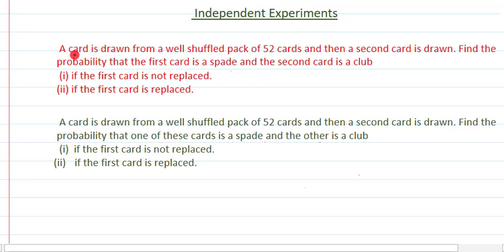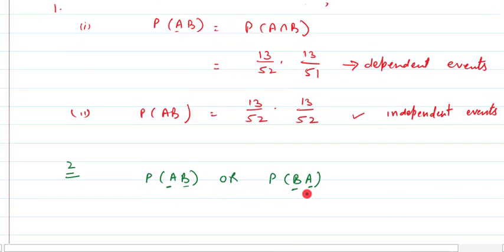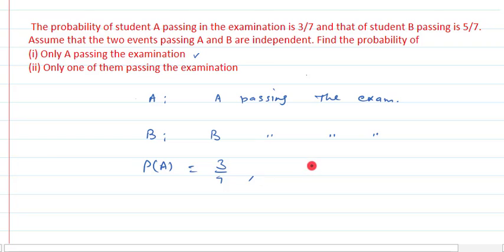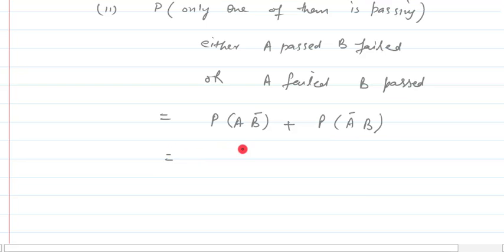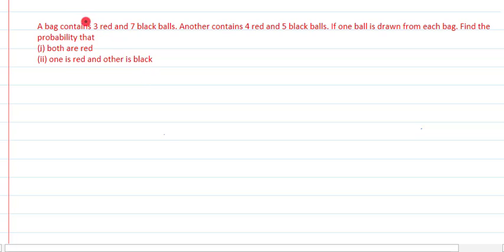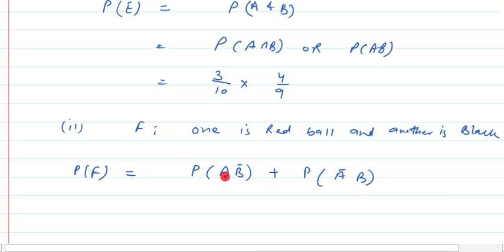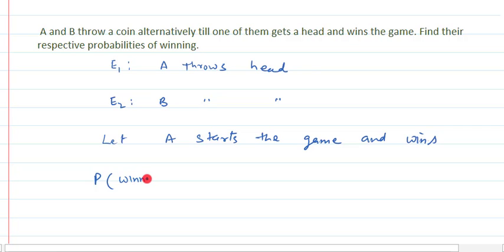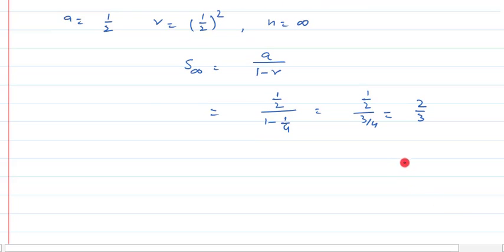Lec-3 | Probability | Independent Events and Independent Experiments | Class XII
After watching this video, you will master the topic 'Independent Events and Independent Experiments.' Concept has been explained with the help of appropriate examples.